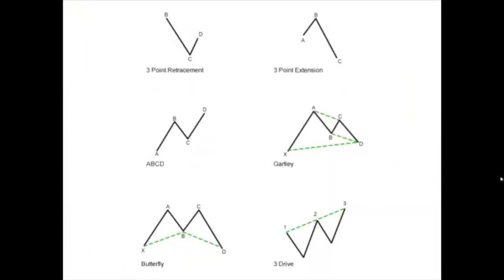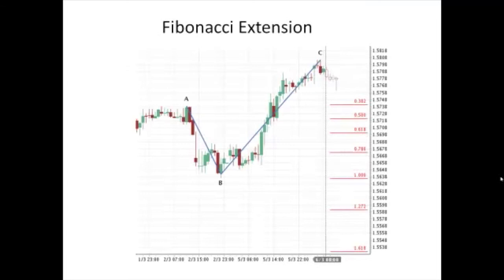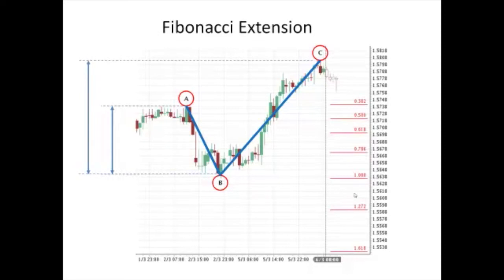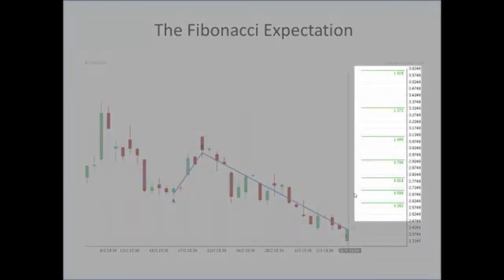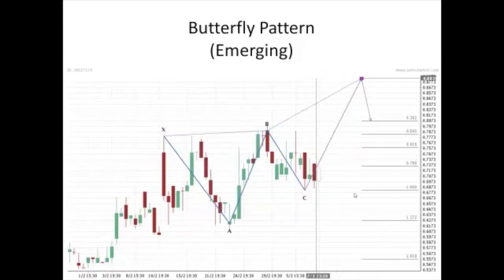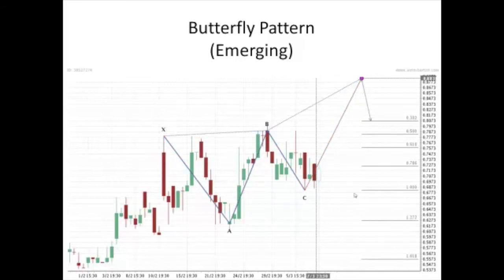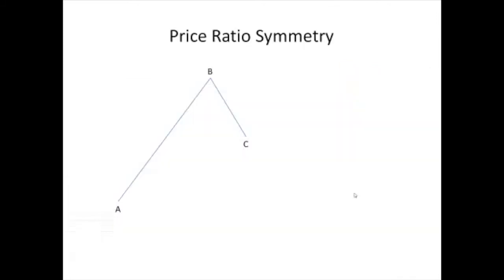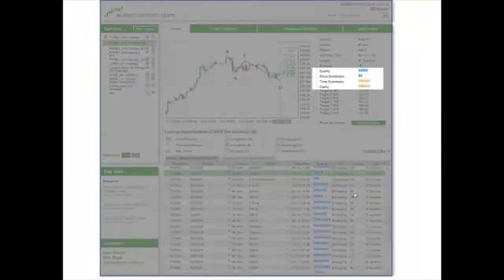FXDD - Autochartist Fibonacci Patterns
In this video, you will learn more about Fibonacci patterns, and how Autochartist automatically identifies Fibonacci levels.